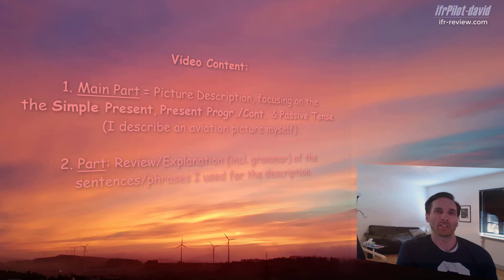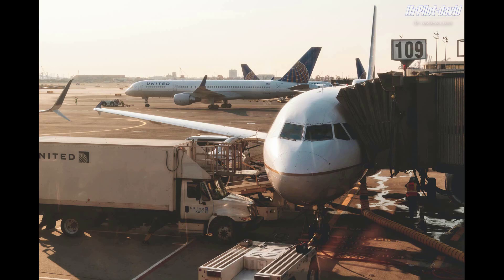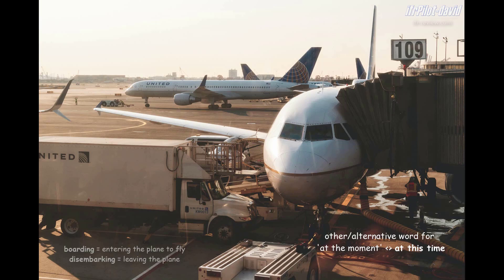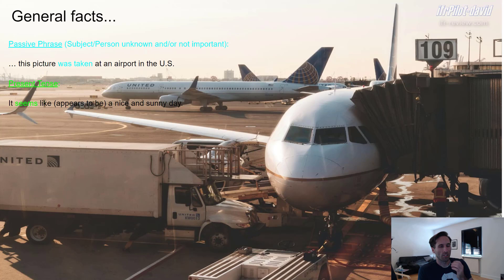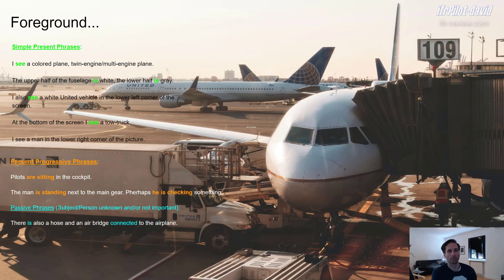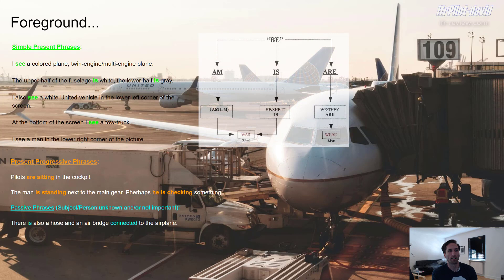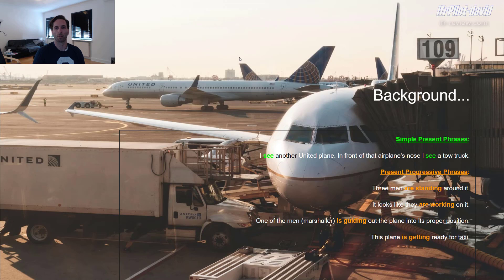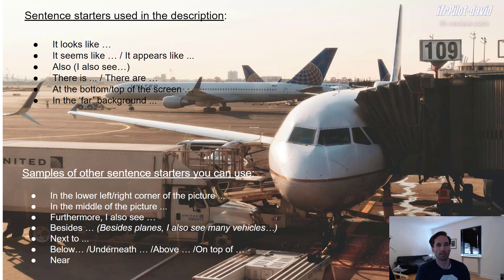Aviation/ICAO English (Test) | Picture Description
This Aviation English Video includes:
1. An actual picture description,
2. Review of the sentences/phrases used, incl. a comprehensive explanation of the grammar.
Video-Chapters:
00:00 Intro
02:01 Picture Description
07:12 Sentences/Grammar Review
14:35 Sentence Starters used in my description & further samples
This video tutorial should be considered as a reference only, showing you just samples (one way) on how it can be done. Also, I am a certified TESOL-English Teacher [Teaching English as a 2nd language], so the information I am presenting in this video can be considered trustworthy.

Sources:
Photo - Unsplash.com/Chrisitian Lambert
English Gammar Excerpts - by Video Creator